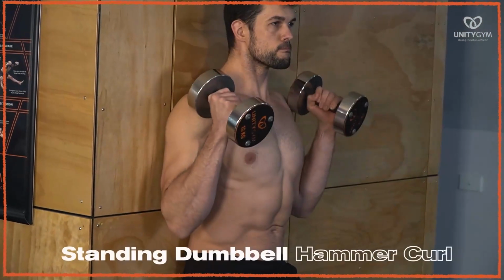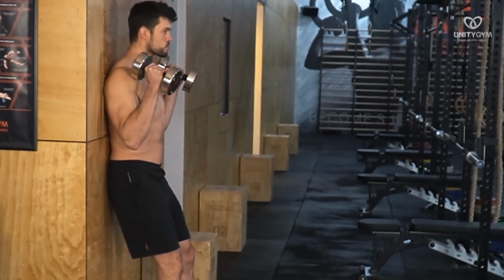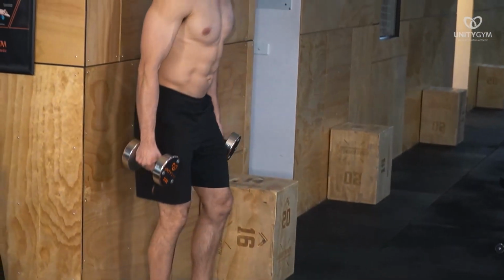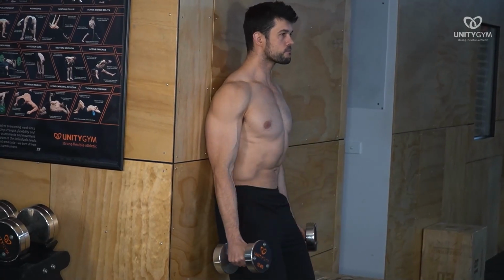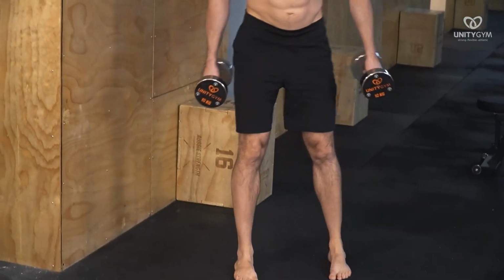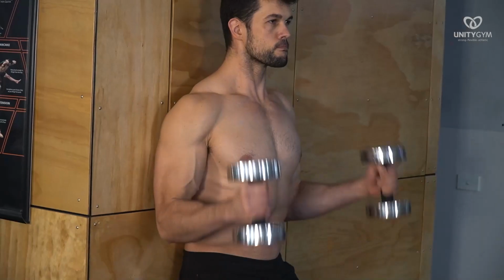Unknown Biceps Exercise [DO THIS]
Build bigger and stronger biceps with the hammer curl. These will also help reduce pain from golfers elbow tendinopathy.

Get coached by us for less than $2 a day with the app that reinvents strength & flexibility training ➡️

💛 You can join the UMS Movement Mastermind group for access to our amazing team of expert coaches and physiotherapists, plus work with us complimentary in our UMS 5-Day Flexibility Challenge, go

💛 You can represent the tribe and get yourself kitted out with official Unity Gym and UMS merchandise + browse all our epic programs

💛 You can listen to the our podcast The Sound Of Movement | Unity Gym Podcast

Back Balls are our favorite for rapid posture, spine and shoulder mobility enhancement:

Wooden Gymnastics Rings are our favorite for upper body strength and mobility training: